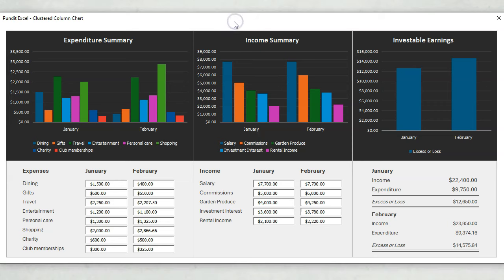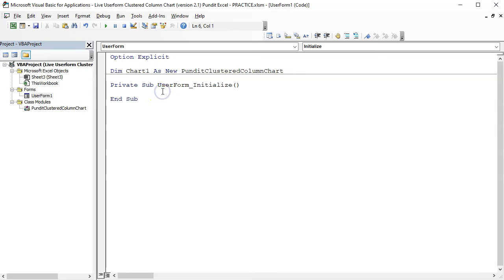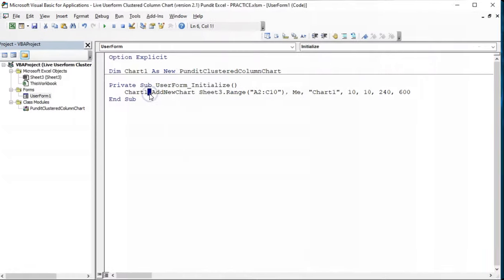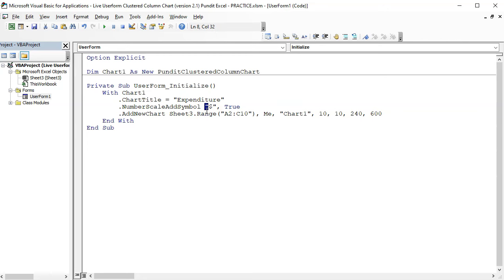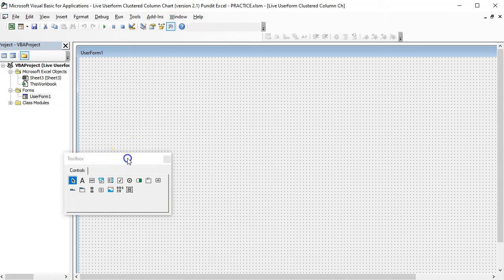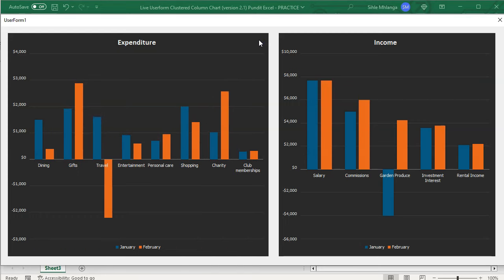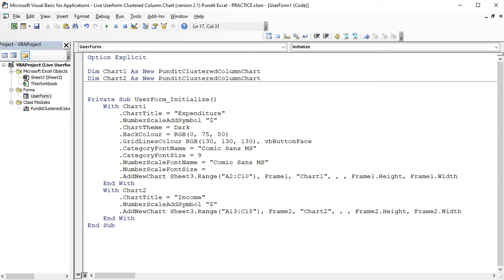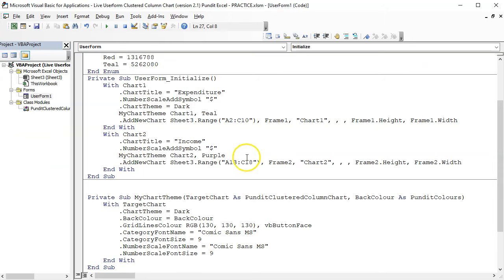📊 Captivating, Interactive UserForm Clustered Column Chart - Integrating Tutorial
Welcome to Pundit Excel, your destination for innovative Excel solutions! Are you tired of static charts in Excel UserForms? Introducing our game-changing add-in: the Interactive Chart Builder.

As a software developer, I've created a unique class module that seamlessly integrates interactive charts directly into Microsoft Excel UserForms. No more resorting to static chart images – now you can enhance your UserForms with dynamic, interactive visualizations.

In our latest video, titled 'Captivating, Interactive UserForm Clustered Column Chart  | Pundit Excel we provide an informative overview of our add-in's capabilities. Discover how our solution empowers you to create, customize, and interact with charts within your UserForms, revolutionizing your data presentation experience.

Designed with usability and efficiency in mind, our Interactive Chart Builder Add-in is perfect for data analysts, business professionals, and educators seeking to enhance their Excel workflow. Gain deeper insights, engage your audience, and streamline your data visualization process with ease.

More information about the Pundit Excel UserForm Clustered Column Chart

■ It is a live chart for Excel user forms with more advantages compared to chart image previews.
■ It is built for the user forms using the principles, design and algorithm that are presumably applied to the worksheet clustered column chart.
■ This Product was not built by Microsoft, I built this chart by just studying the behaviour of a worksheet clustered column chart using a technique called Reverse Engineering. So, it works the same as the worksheet chart.
■ This chart is very responsive, unlike picture-displayed charts, with this chart, your users will feel engaged, they can hover over the chart to see the exact value represented by each bar.
■ With it, you can also
      1) change the theme,
      2) switch series.
      3) change font
      4) number formatting
      5) change column colours
      6) resize chart
      7) choose between animated updates and non-animated updates based on your project requirements.
      8) create charts by just pointing to a Data Range
      9) etc.

So, you now have a chart for user forms, how cool is that?
      It is a class module, lightweight, and very easy to use.

COMPATIBILITY
■ For Windows 10 and above only
■ Microsoft Excel Office 2016 and above
■ No Windows APIs were used in building this product

Ready to explore the possibilities?
■ gain access to our Interactive Chart Builder Add-in, along with valuable resources to support your Excel journey.
■ Elevate your data visualization game today with Pundit Excel.